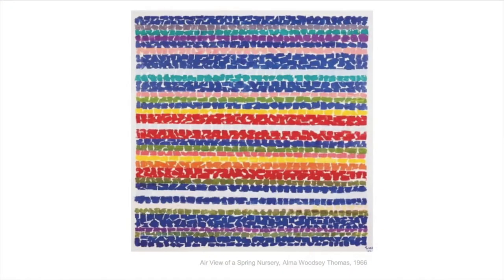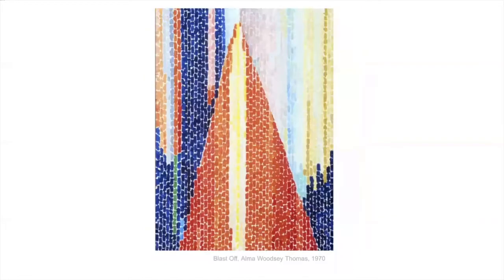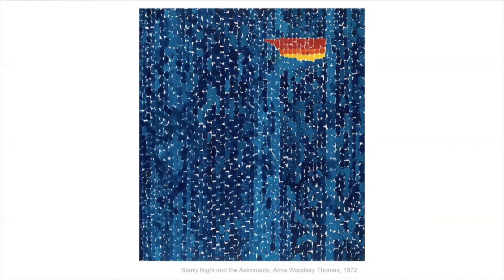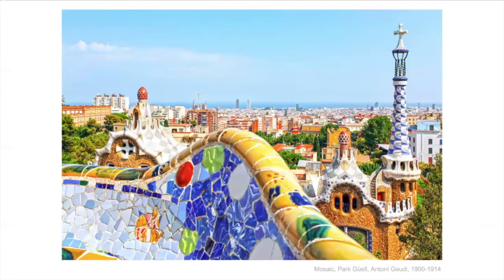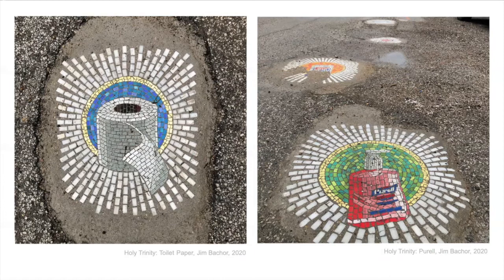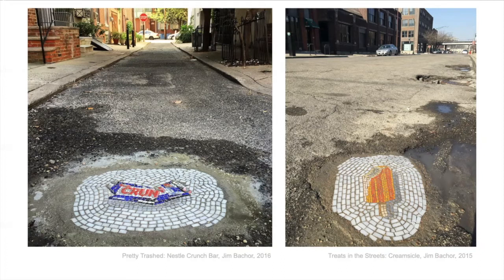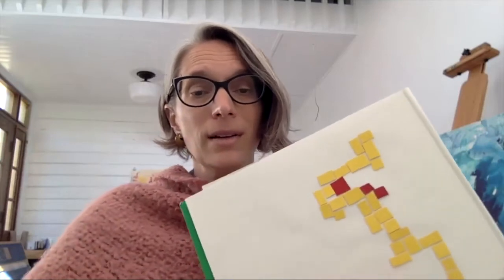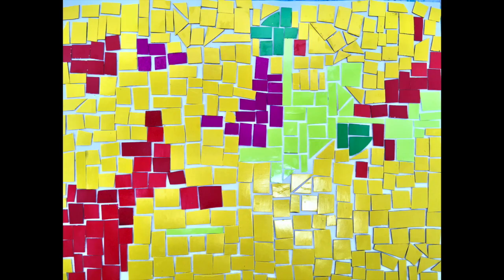Week 15 Alma Woodsey Thomas Little Rectangles Tk 2